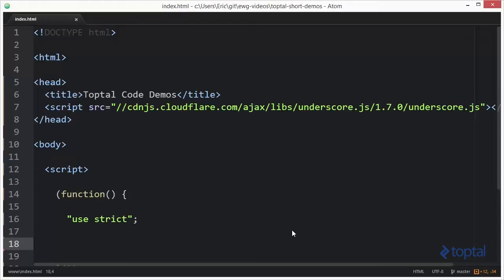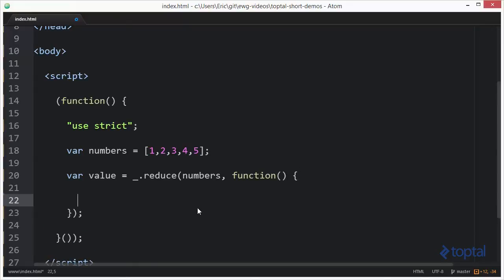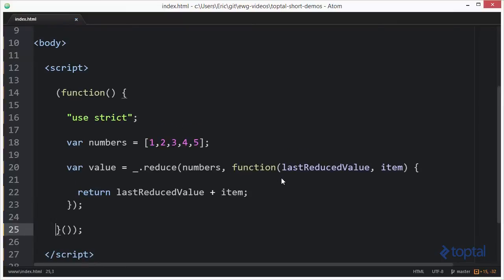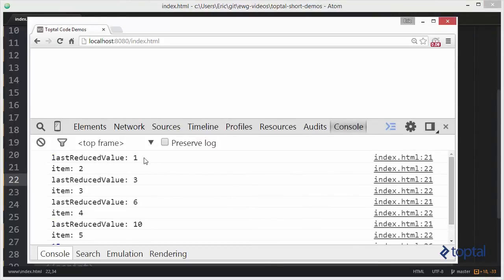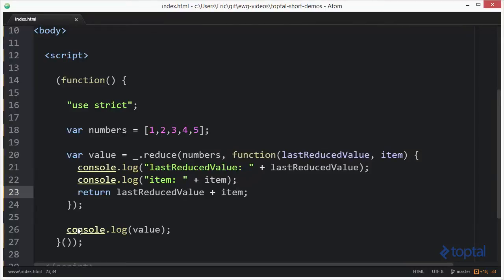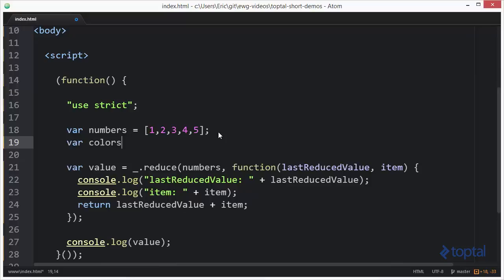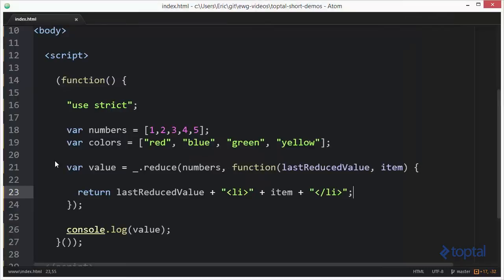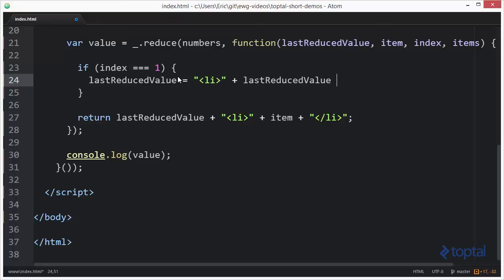JavaScript Video Tutorial - Using reduce() and reduceRight() functions in UnderscoreJS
In this demonstration, we will use reduce() and reduceRight() functions to reduce collections to a single value.